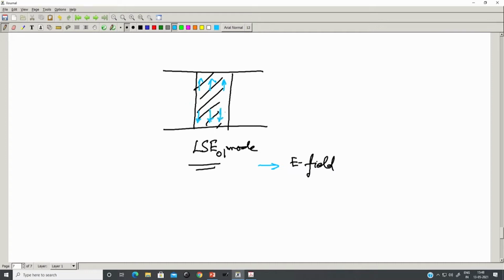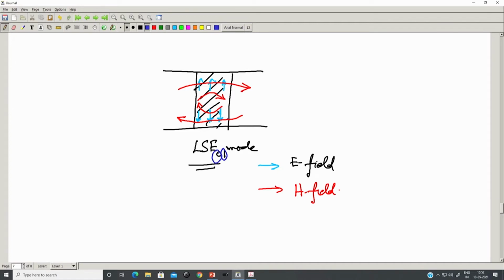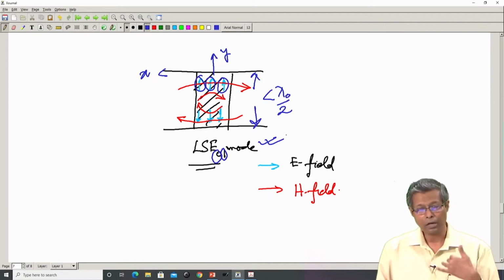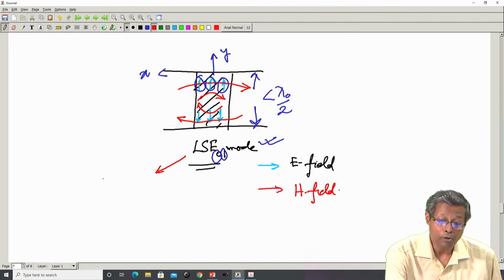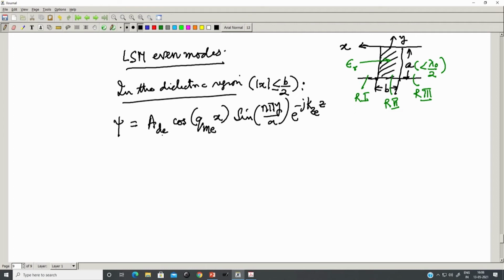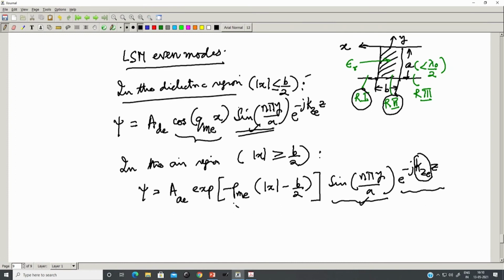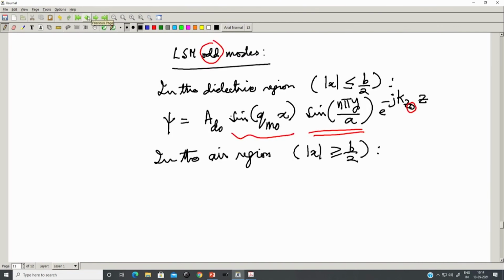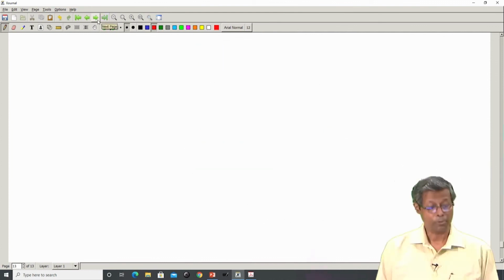Analysis of Guided Structures (Contd.)